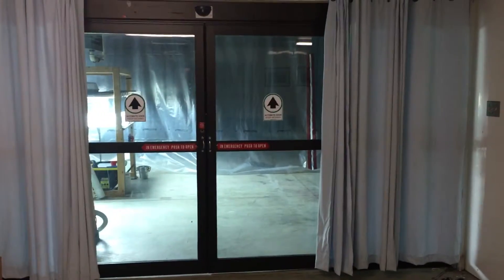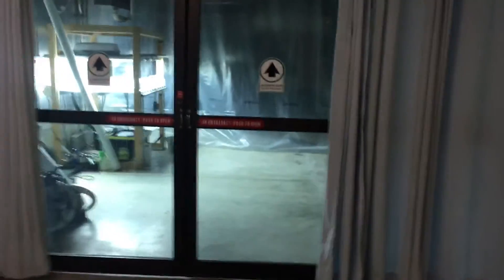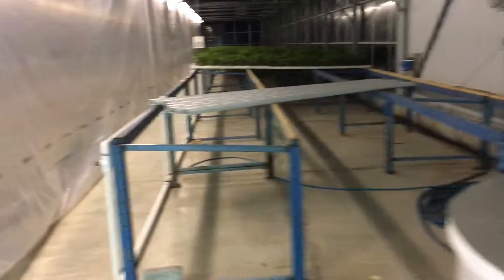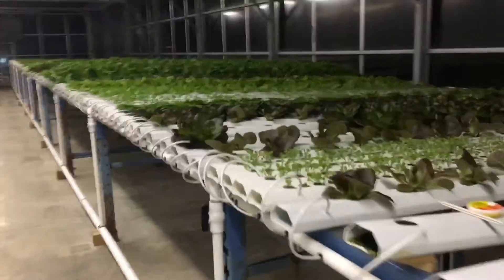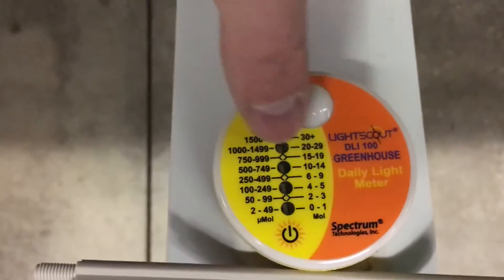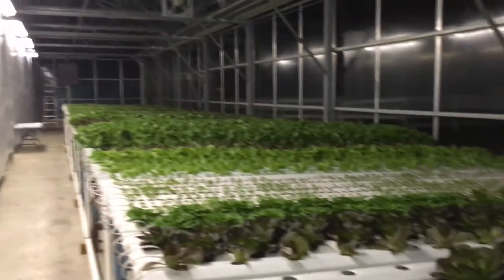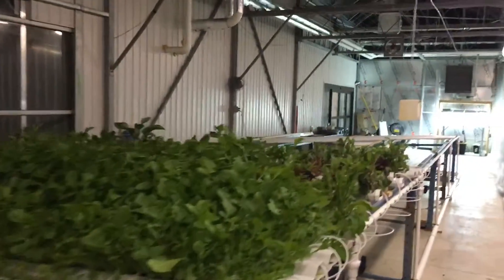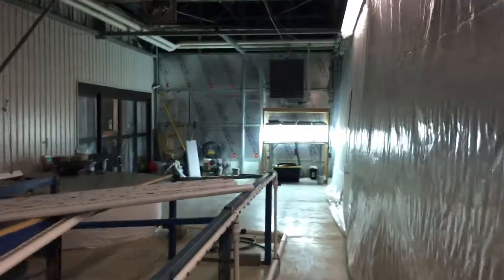DLI Light Meter Results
With an overcast day in April we received 10-14 moles of light today! Great tool to tell us when we will need to paint the greenhouse